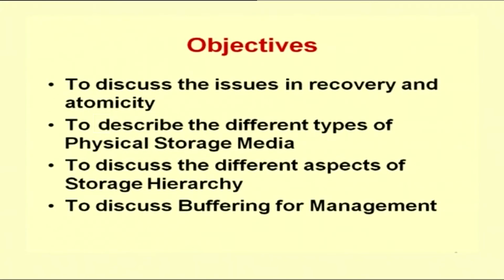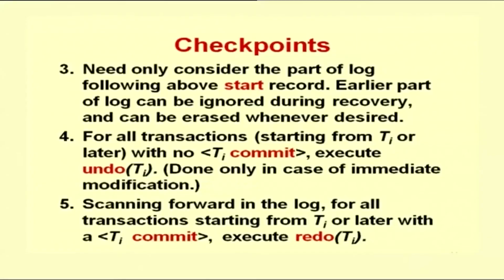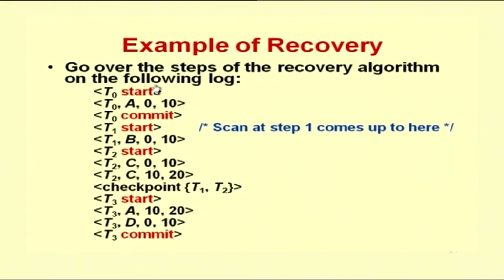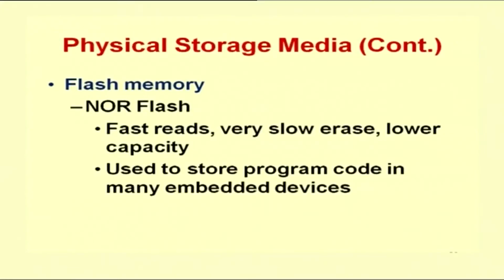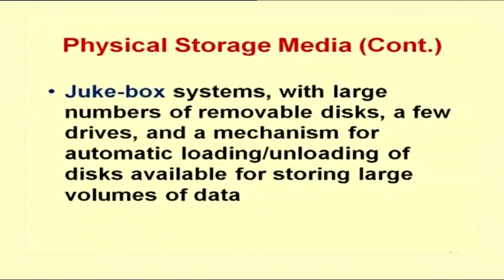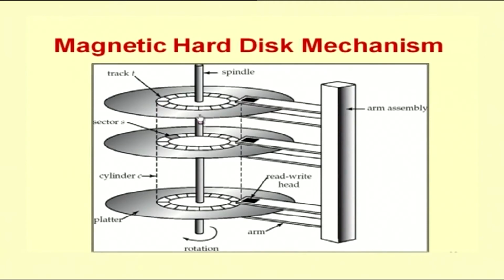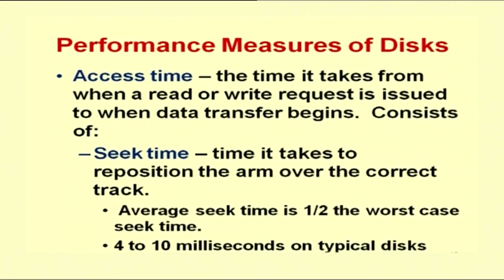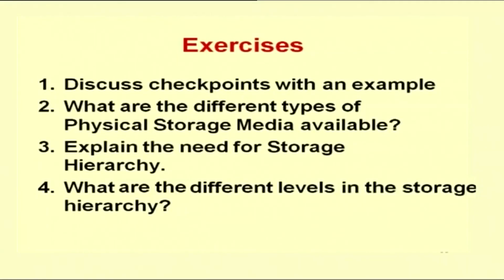DBMS 32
Recovery and Physical Storage Media